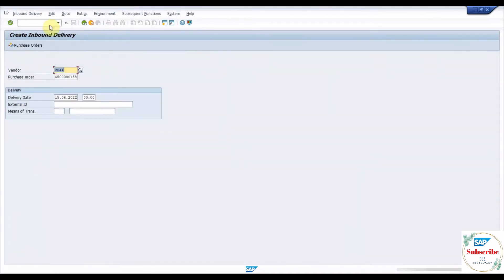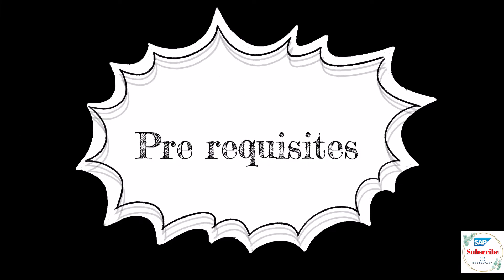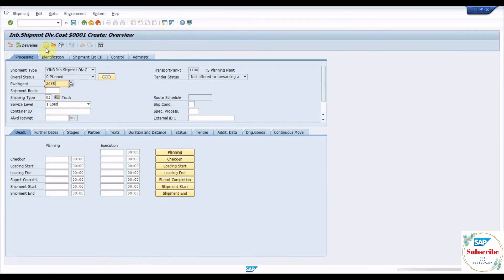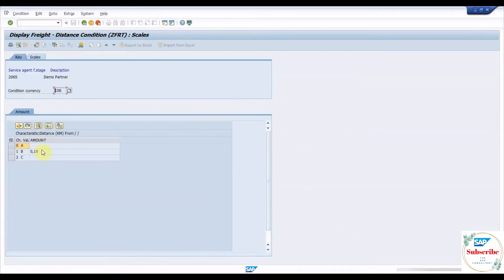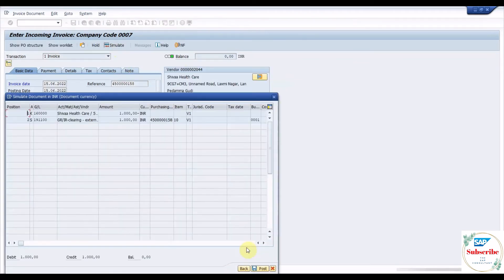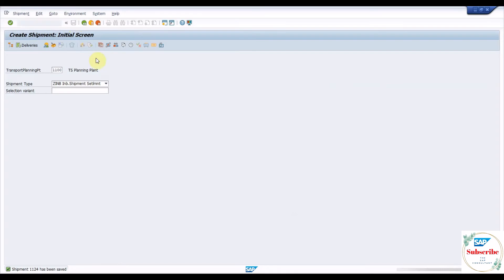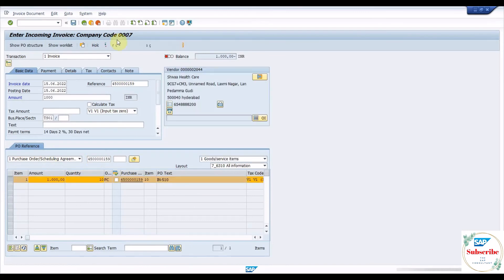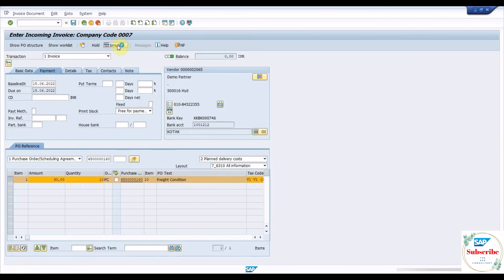Shipment process in sap | Transportation in sap | The SAP Consultant | SAP MM | SAP LE | SAP SD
Shipment process in sap | Transportation in sap | The SAP Consultant | SAP MM | SAP LE

Do you know that the freight charges which are incurred during procurement may have to be added to the material cost?

Do you know that there are three types of freight calculations with shipment process in SAP?

Today in this video, let us learn the shipment process along with freight calculation for material purchases in SAP.

Please watch video for better understanding!